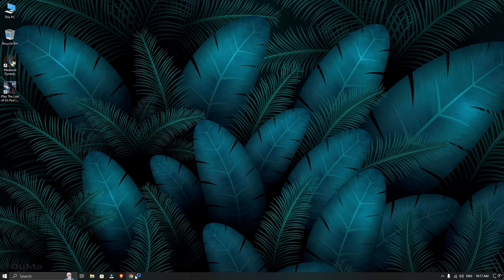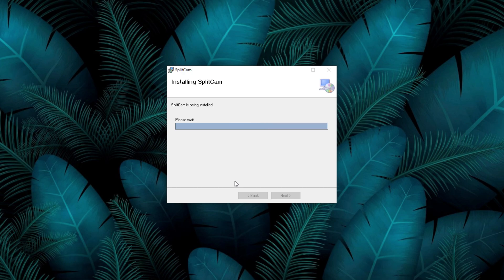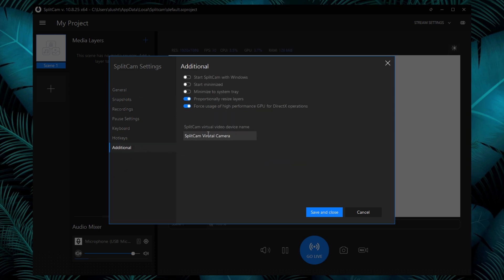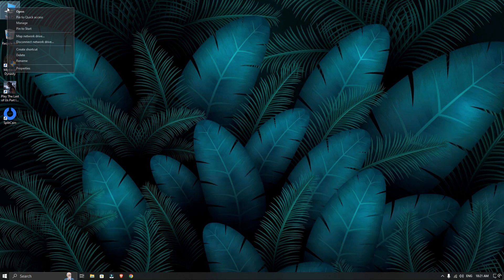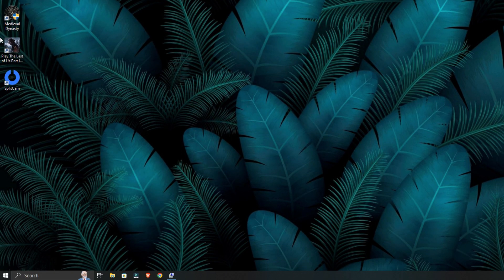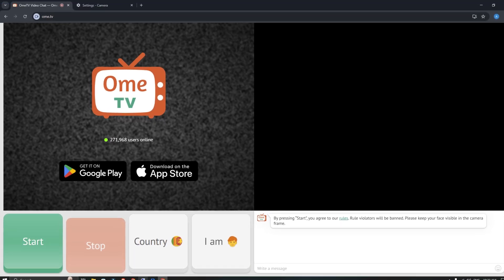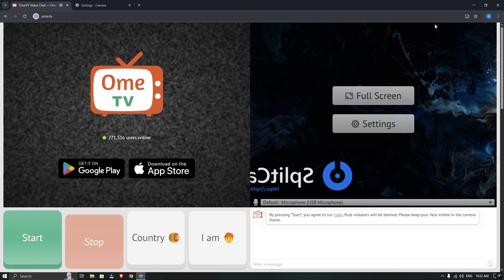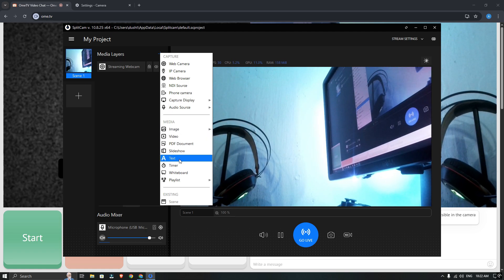How to Use SplitCam on Ome TV | SplitCam Virtual Camera for Ome TV (100% Working)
Hello Guys,
in this video i will show you how to use splitcam for ome tv. splitcam has a virtual camera and you can use splitcam virtual camera for ome tv after watching this video.